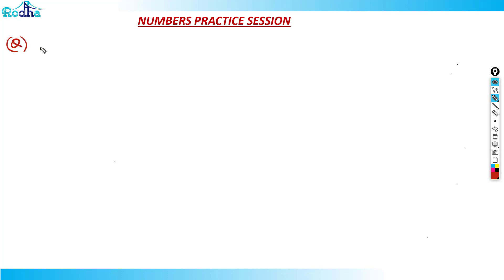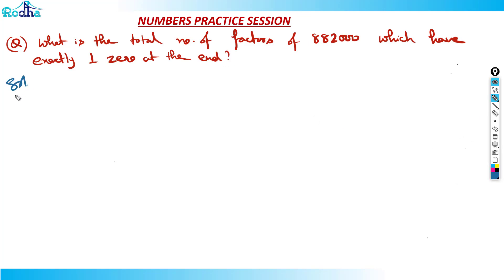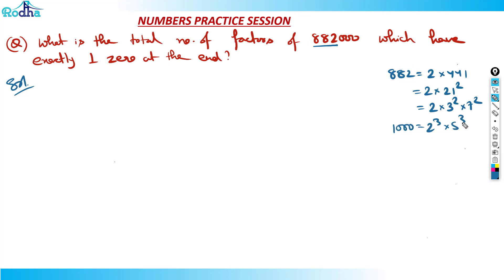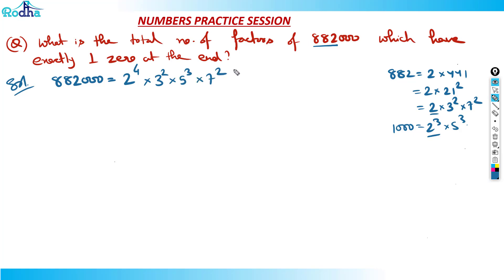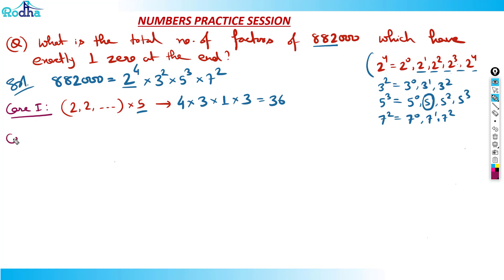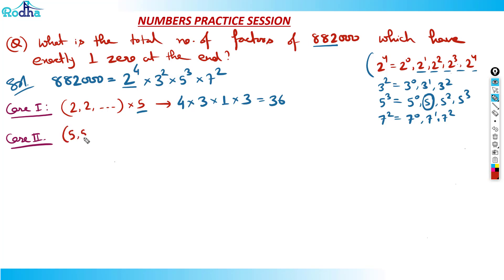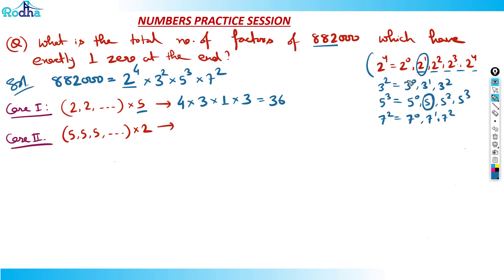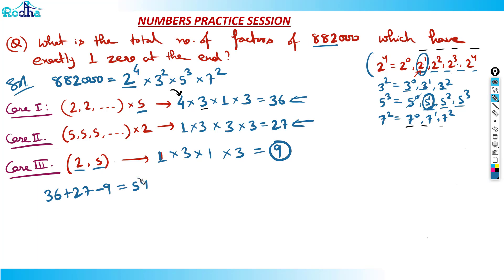Quant Questions Practice of Advance Level - 15 II CAT PREPARATION 2024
Want to strengthen your base in factors? This video covers advanced divisor questions with Ravi Prakash Sir guiding you through step-by-step methods. Best for CAT 2025 and CAT 2026 Quant prep.